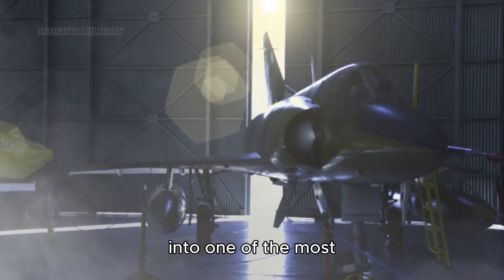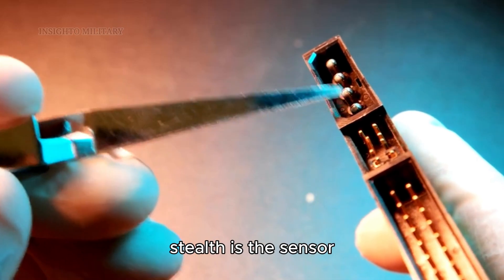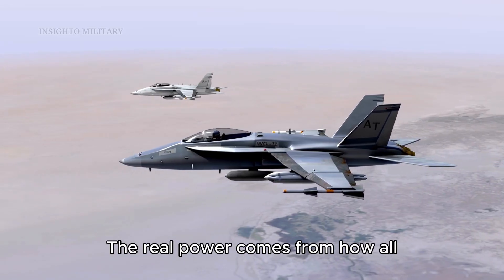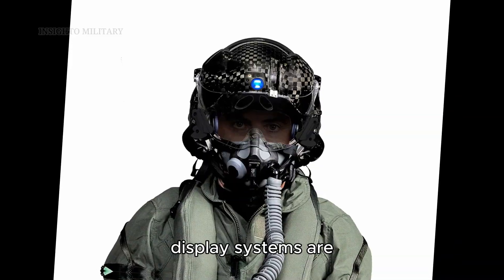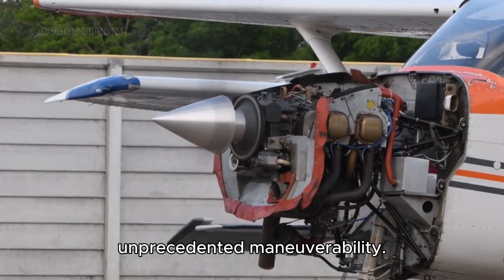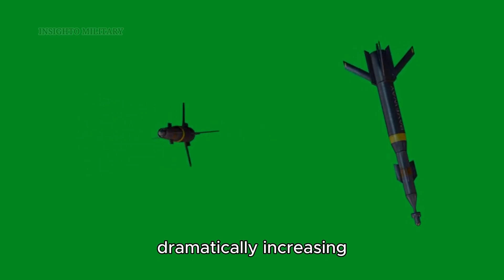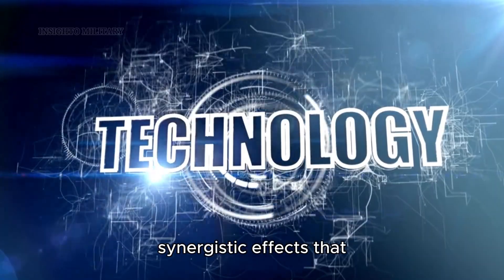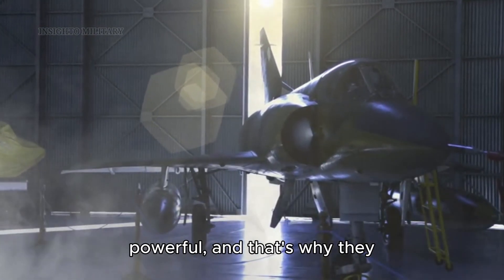What Makes American 5th Gen Jets So POWERFUL & TERRIFYING to Enemies?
Discover the revolutionary technology behind America's most advanced fighter jets! From stealth capabilities to sensor fusion, we break down what makes the F-22 Raptor and F-35 Lightning II game-changers in modern air combat.

In this video, we explore:

✈️ Advanced stealth technology
✈️ Sensor fusion and situational awareness
✈️ Network-centric warfare capabilities
✈️ Supercruise and thrust vectoring
✈️ Electronic warfare integration

These aren't just faster jets – they're completely redefining air superiority for the 21st century!